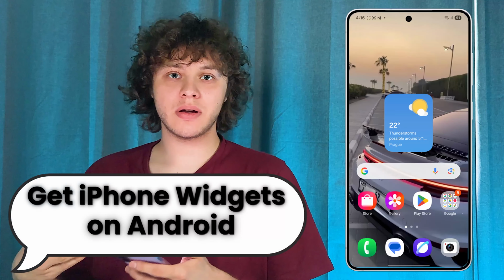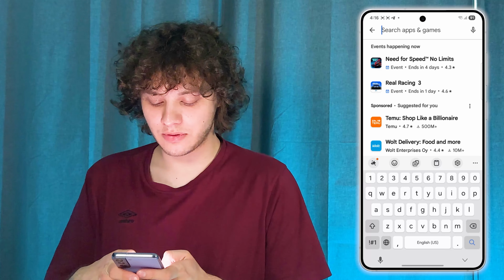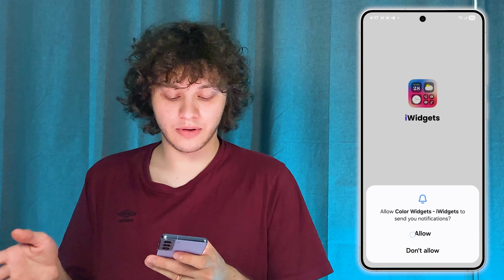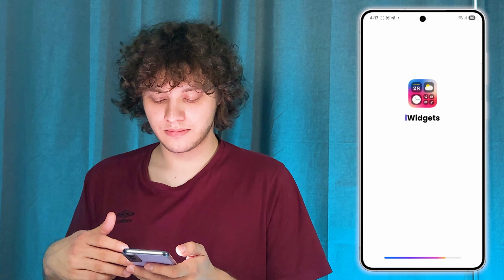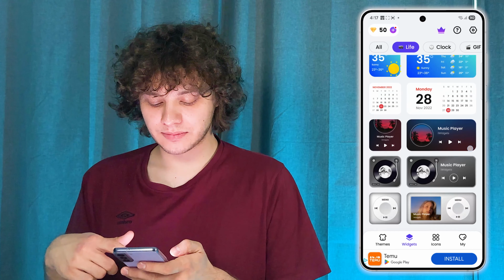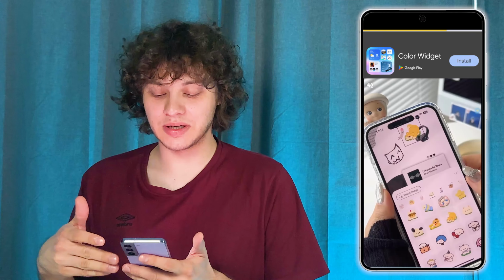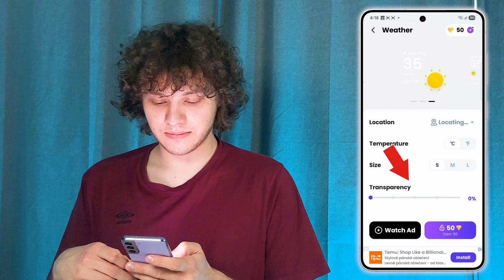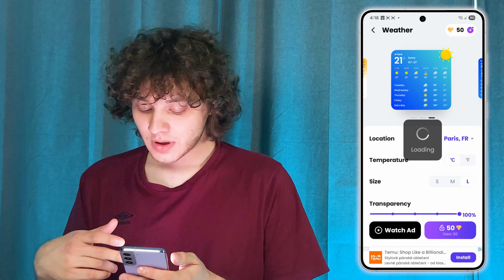How to Get iPhone Widgets on Android (Quick & Easy)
Want your Android phone to have that sleek iPhone look? In this video, I’ll show you how to get iPhone-style widgets on Android easily. You’ll learn which apps to use to add iOS-style widgets, customize your home screen, and create an iPhone-like experience on your Android device. I’ll walk you through setup, design tweaks, and tips for making your phone look like iOS while keeping Android features you love.

This video also covers the following topics:
👉 How to Add iPhone Widgets on Android
👉 iOS-Style Widgets Setup Step-by-Step
👉 Apps to Make Android Look Like iPhone
👉 Customize Android Home Screen Like iOS
👉 Android Personalization & Design Tips